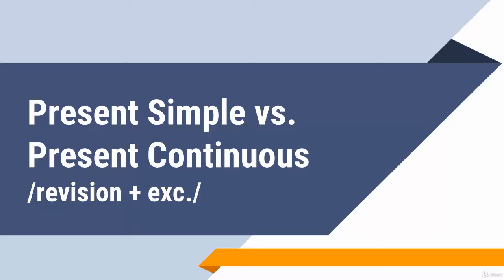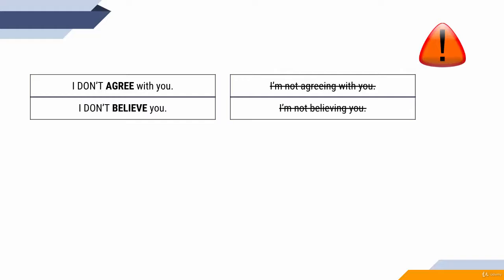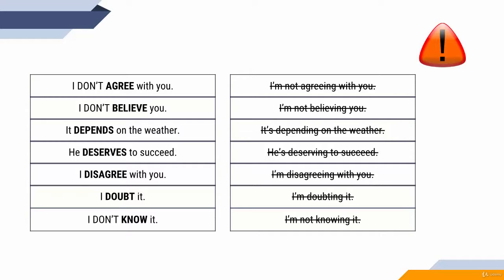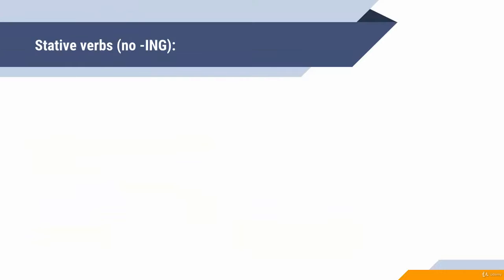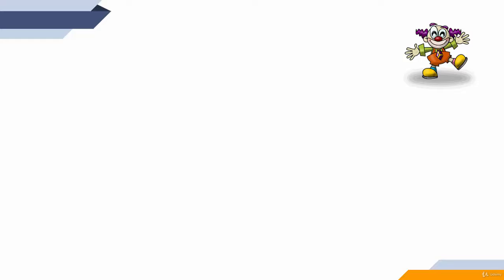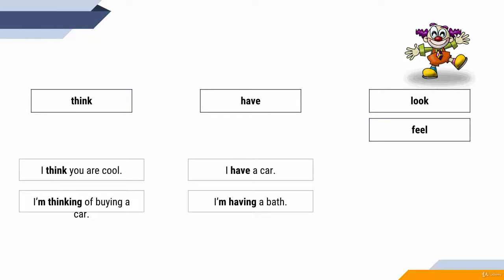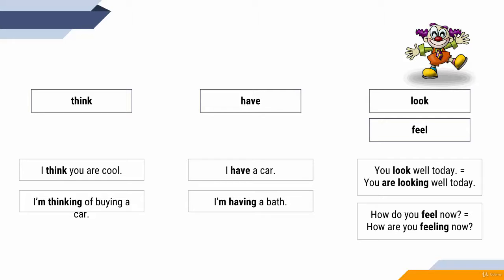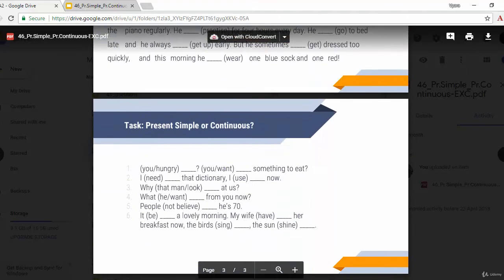81 Stative Verbs Present simple or present continuous